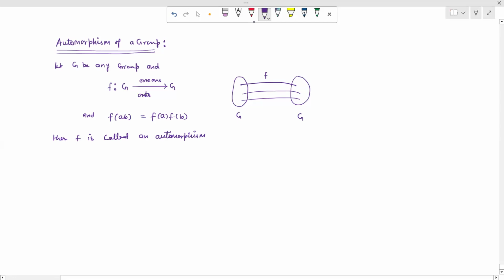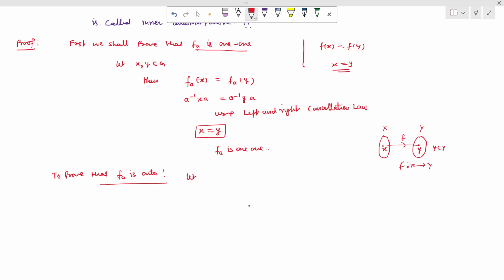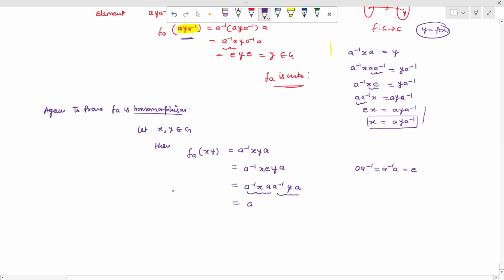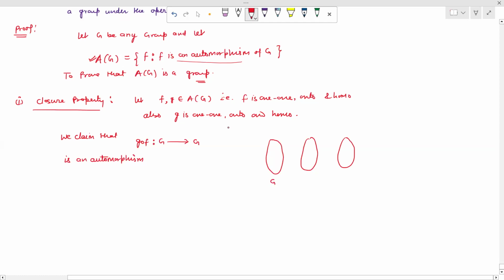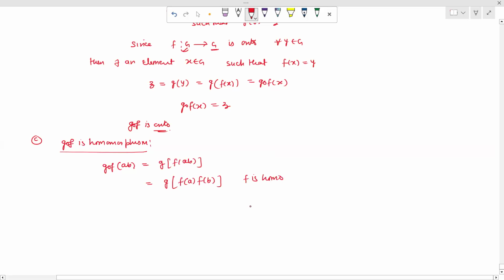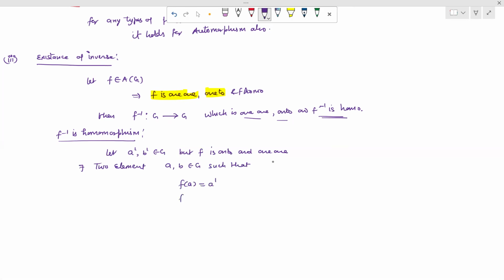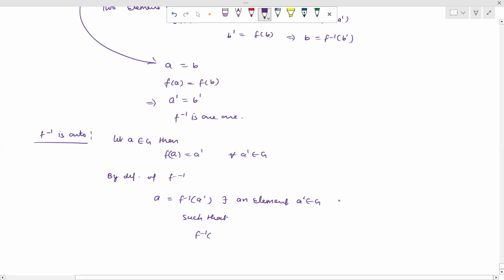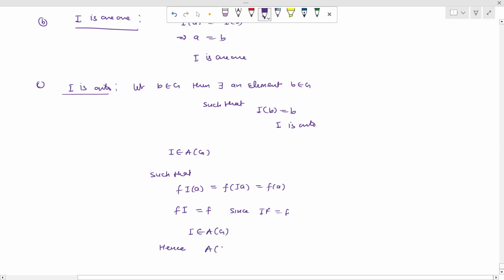Automorphism of a Group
Modern Algebra: Automorphism of a group and therems